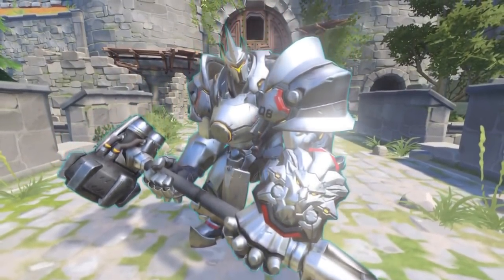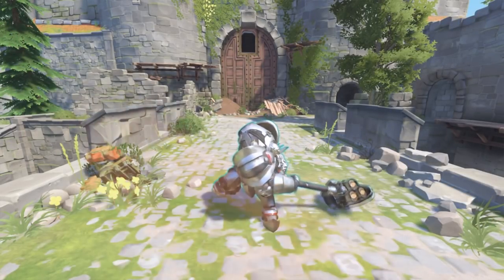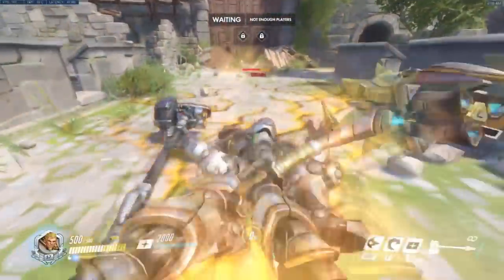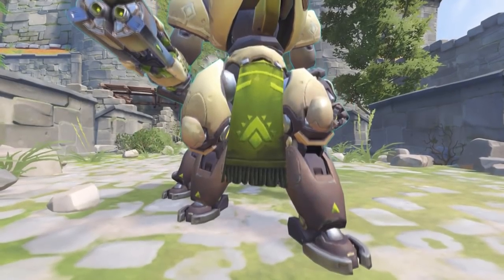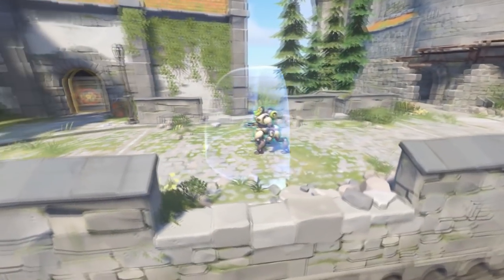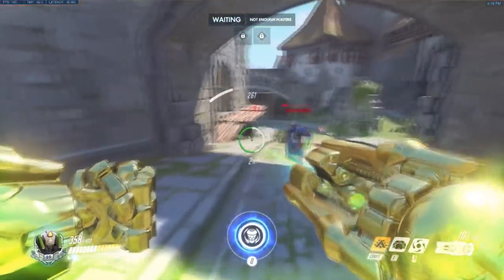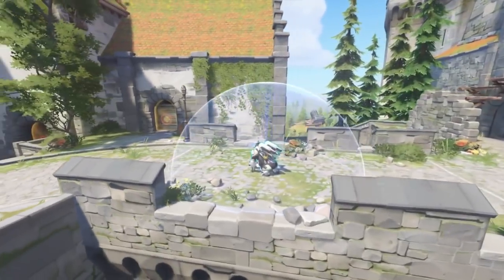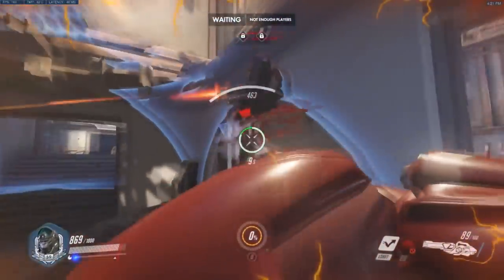Everything You Need to Know about Main Tank: The Basics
Grandmaster/Top500 main tank player teaches you the numbers and basic strats to main tank. Hope it helps! Fell free to leave any questions in the comments.